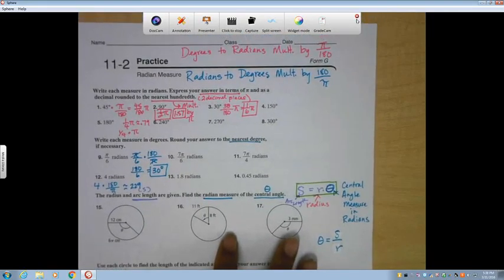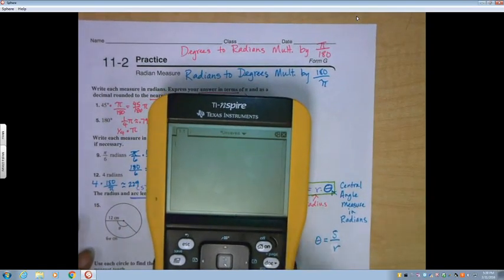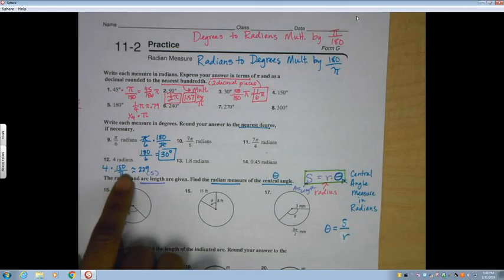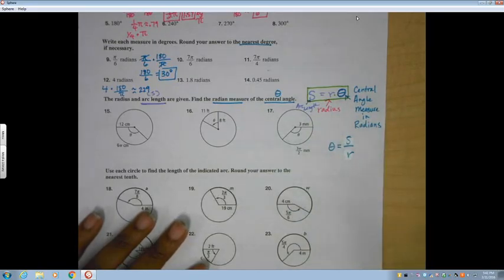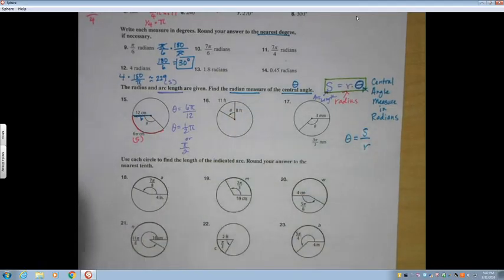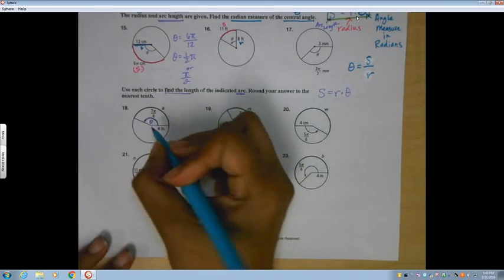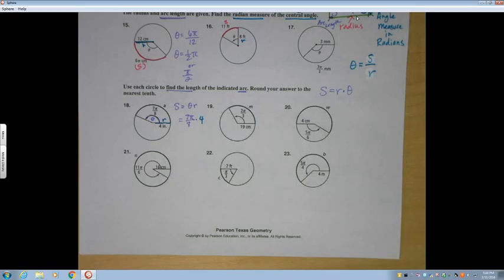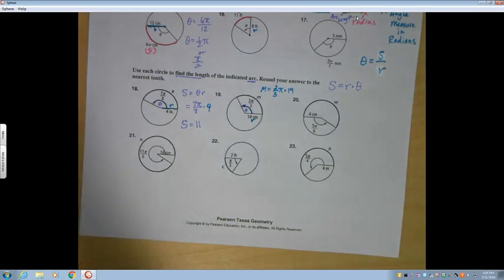11-2 Practice Worksheet #'s 1- 23